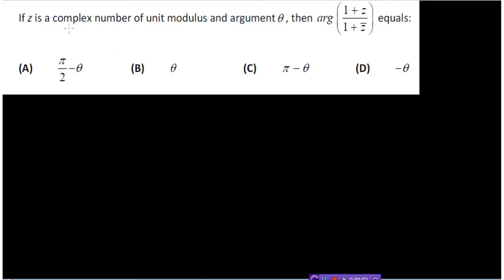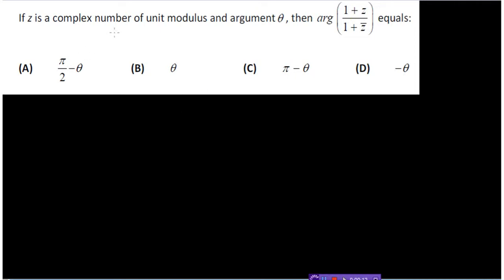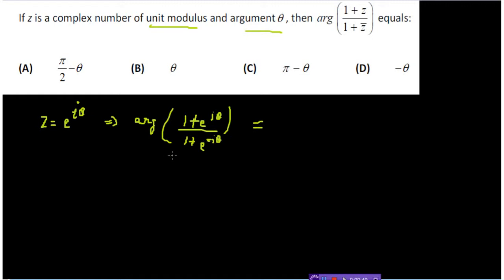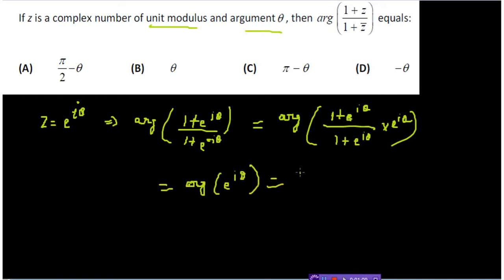IIT JEE Mains 2013 - Complex Number 1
IIT, Olympiad, RMO, AIEEE